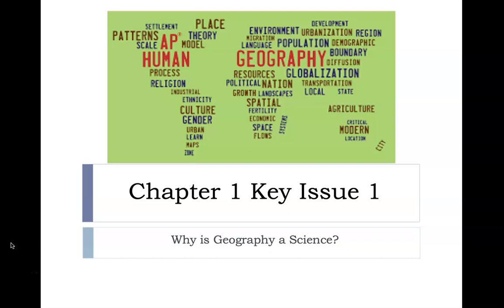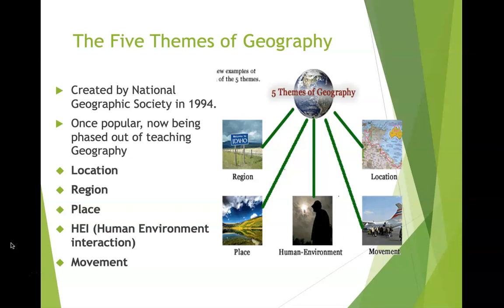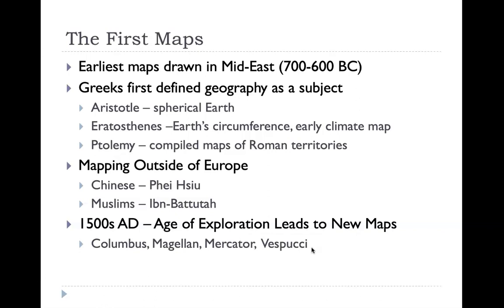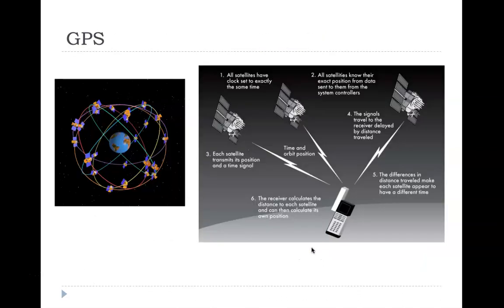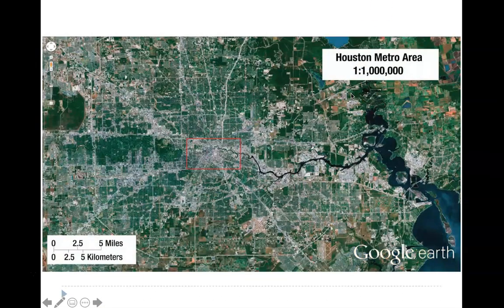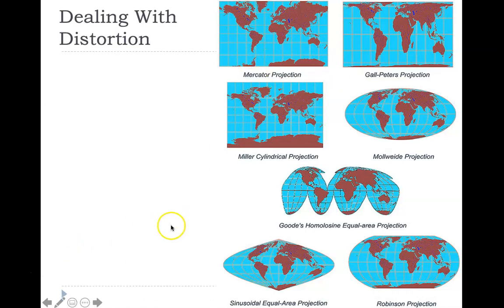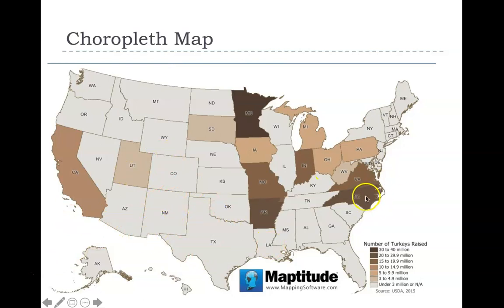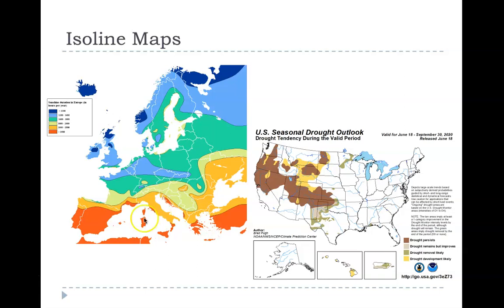APHG Ch. 1:1 Review Notes